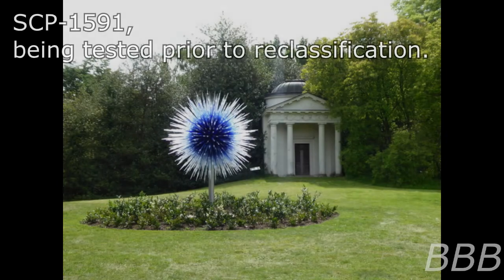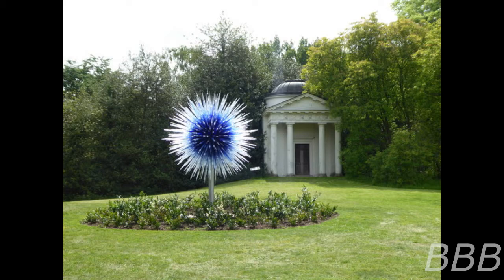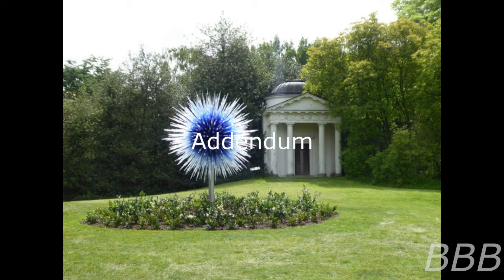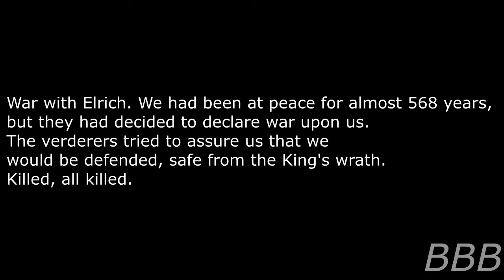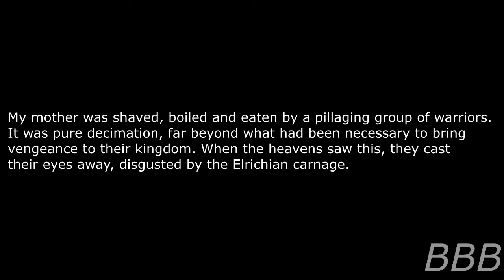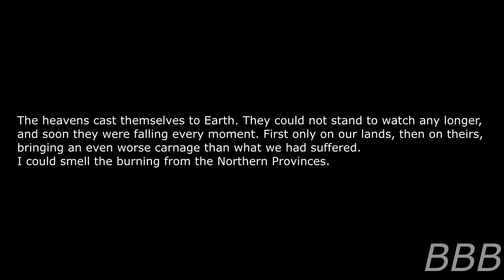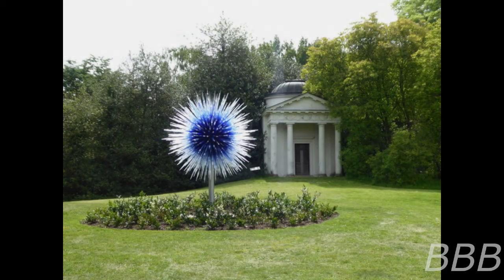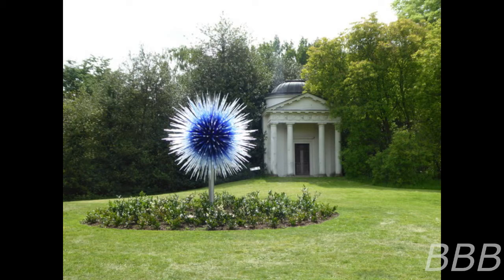SCP 1591 Fallen Star & Wanderers Library Tale Stars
I think this SCP is the one thing that destroyed the Smiling Man's (Who I think is that reality's Gayest Man Alive) world.